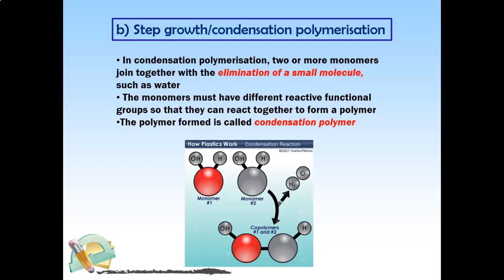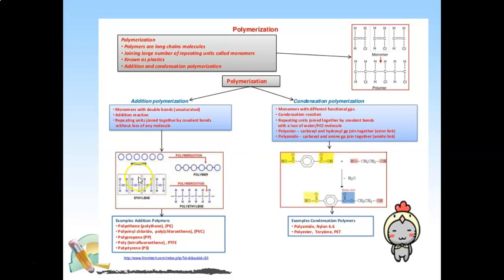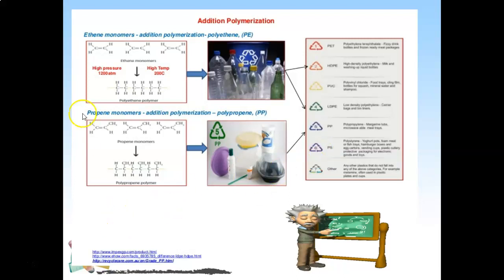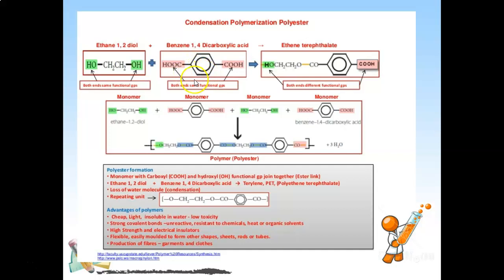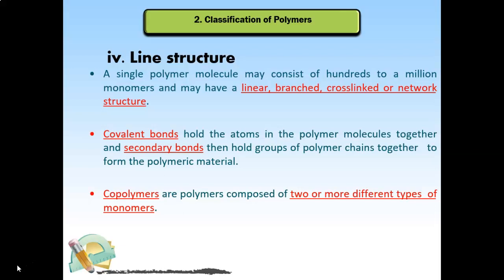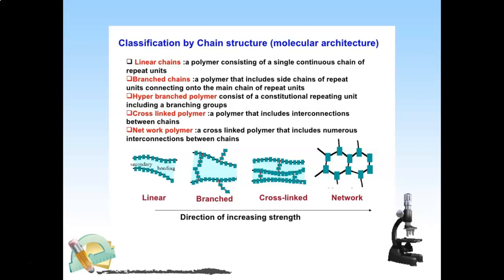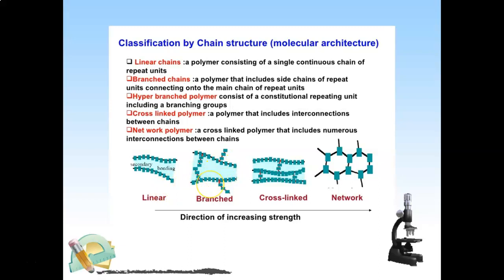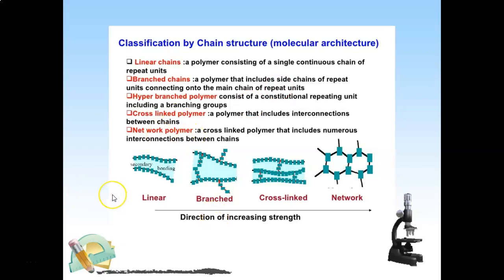part2: poylmer structure